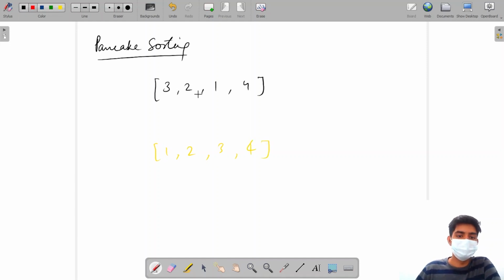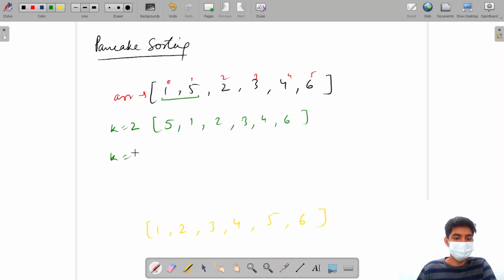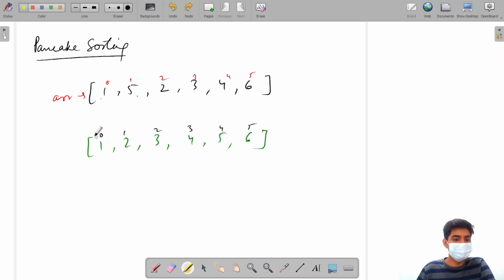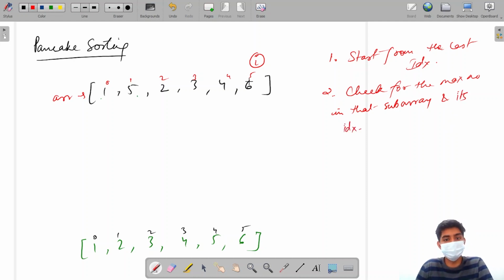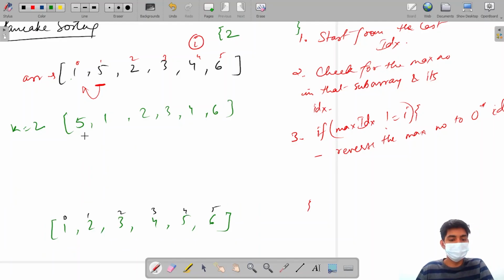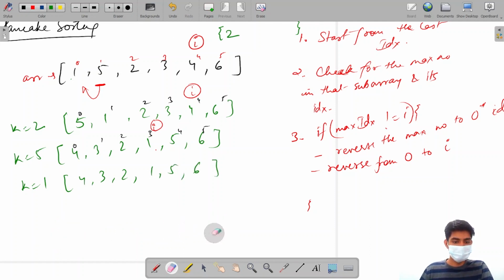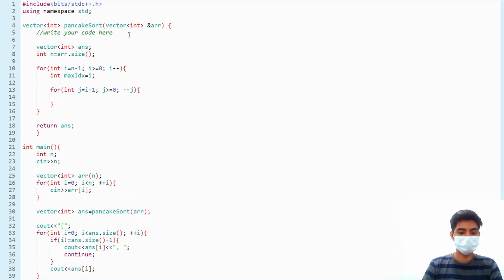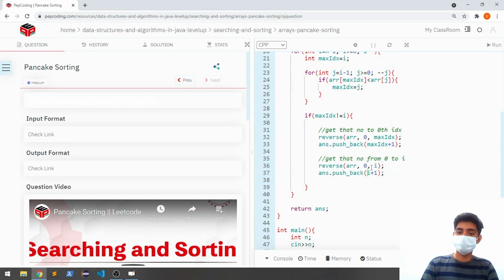Pancake Sorting Module Searching And Sorting In English CPP Video 45